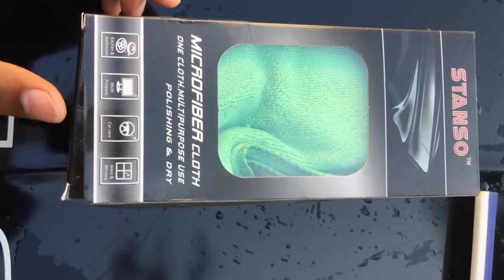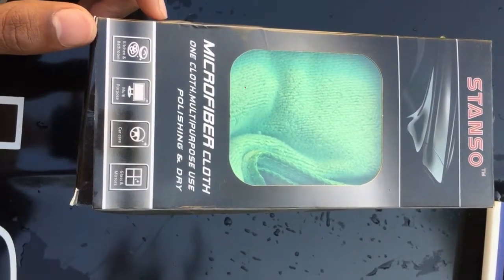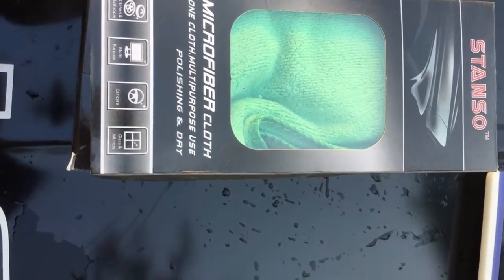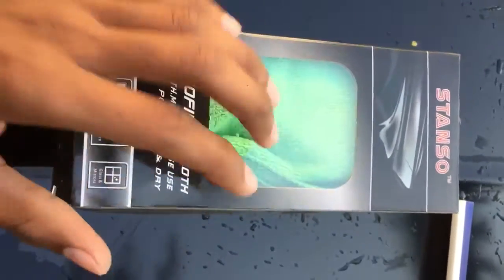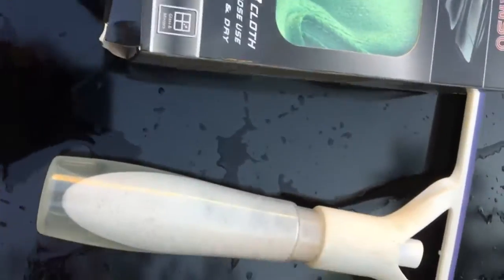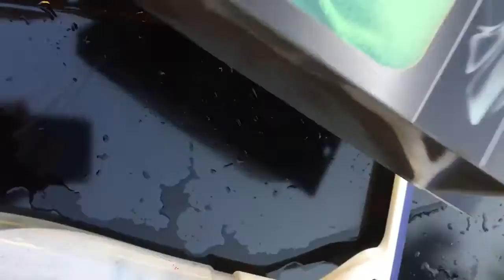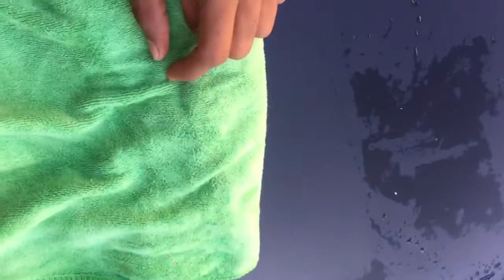car wiping cloth